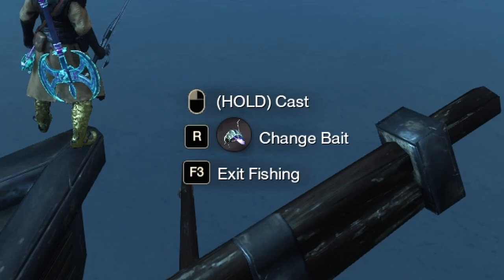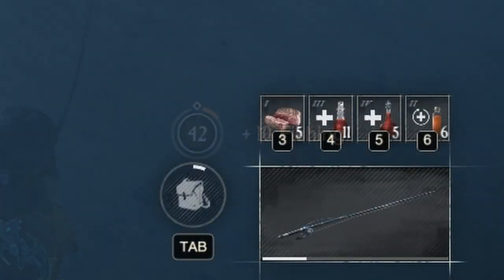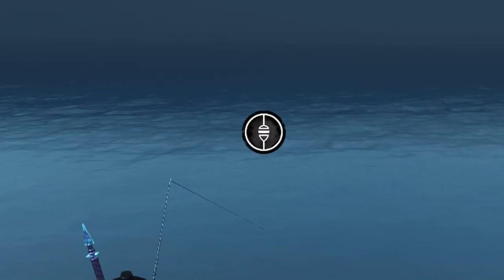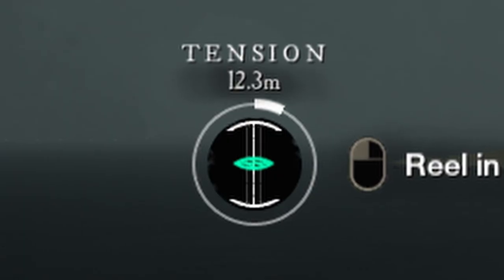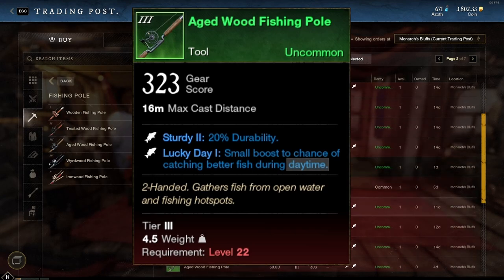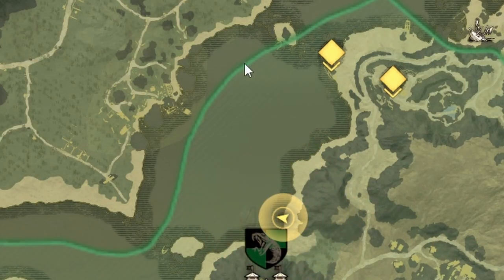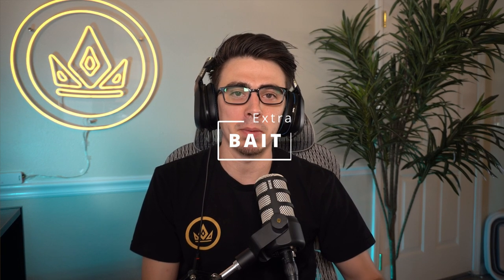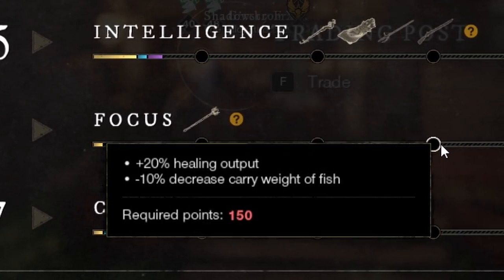New World Fishing Guide - A Complete Beginners Guide to Fishing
New World Fishing Guide!! - New World Fishing Tips and Tricks

Welcome to my New World Fishing Leveling Guide! In this New World video we check out how to level up fast in new world Fishing!! We go over a few different tips and tricks to increase your Fishing skill quickly! We show a Fishing route and map with tips on hotspots, bait, and fishing gear! This is mostly a Fishing guide but it also is good for earning coin and gold! We cover tools, weapons, armor, and skill relevant in new world Fishing! Hopefully this helps you level up fast!!  I hope you enjoy this new world guide and tips!! New world is an mmo created by amazon on pc! New world updates will come quick so make sure you know how to play it!